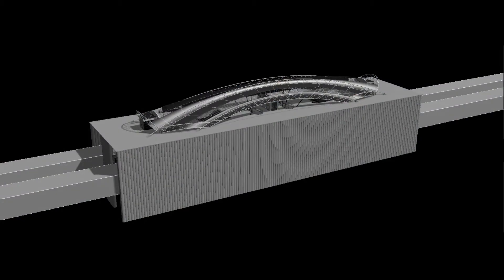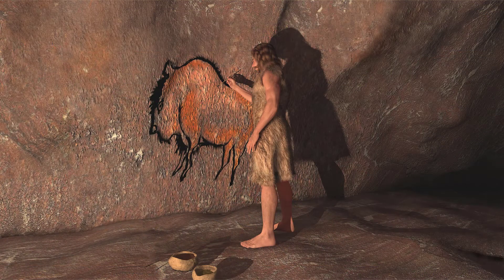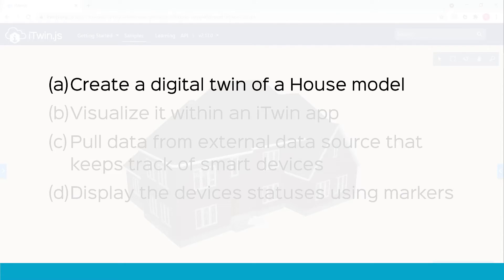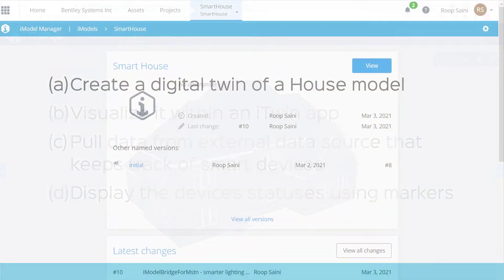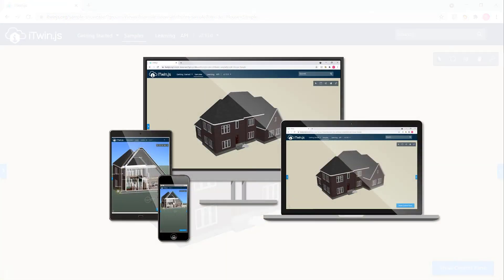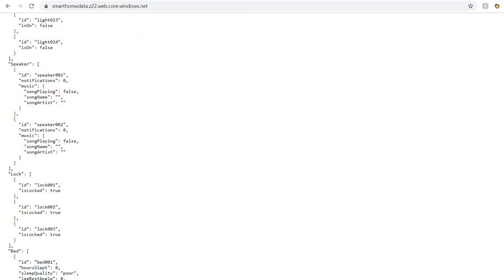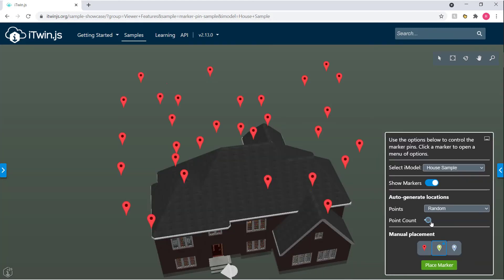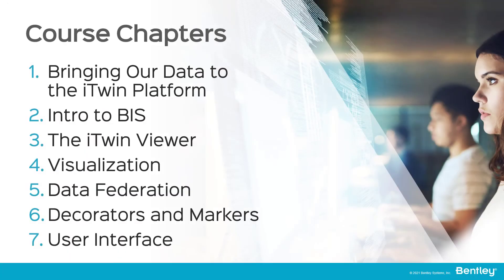Accredited iTwin Developer: Associate Course Introduction - Platform Features